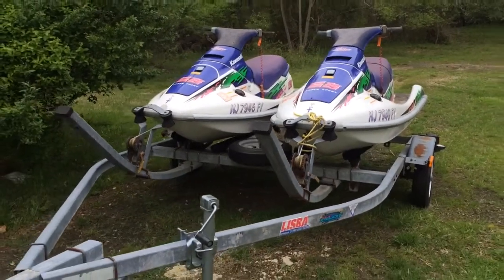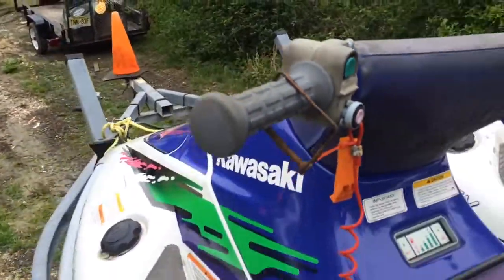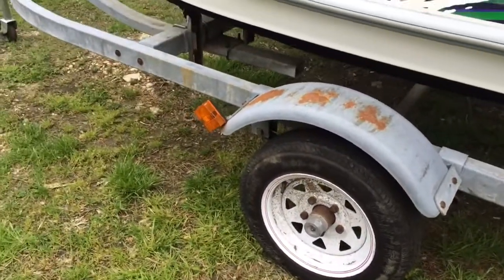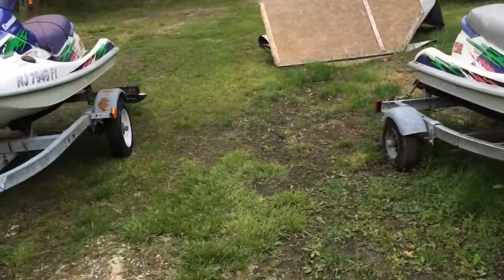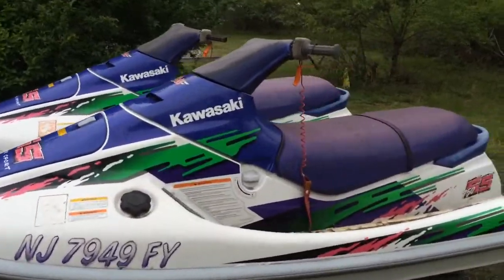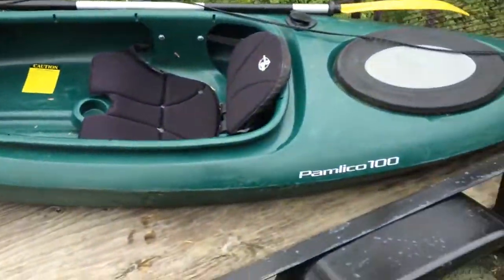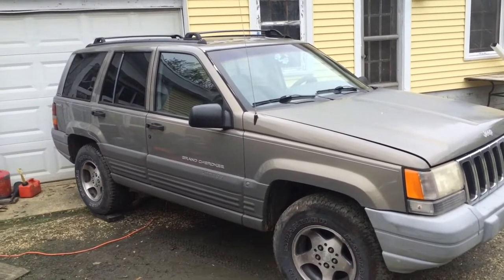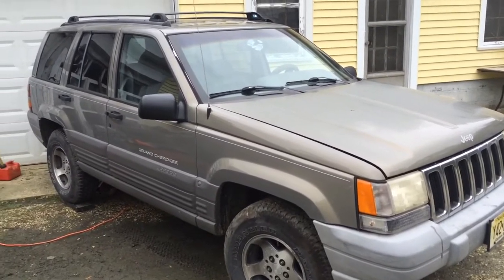dual jet ski revival, 94 kawasaki 750ss, the beginning